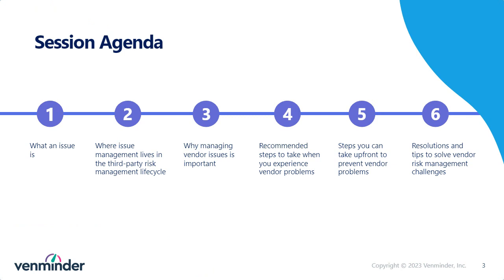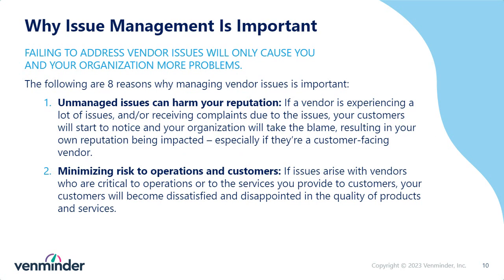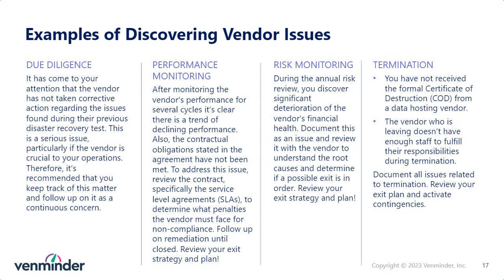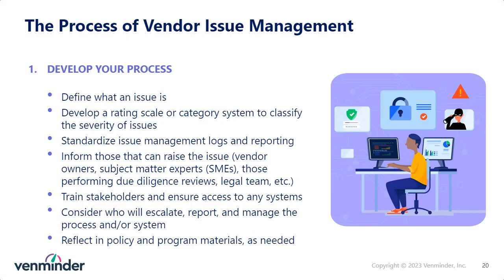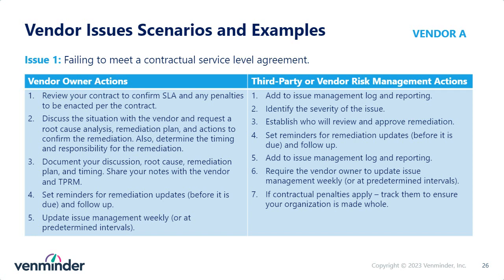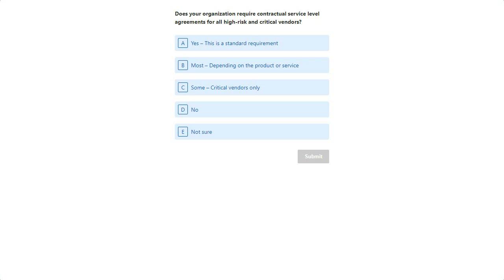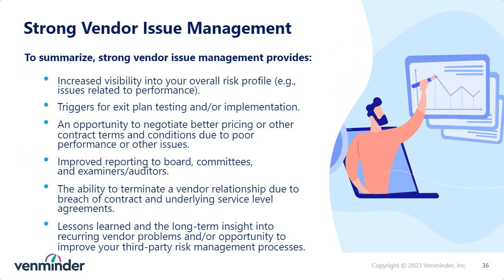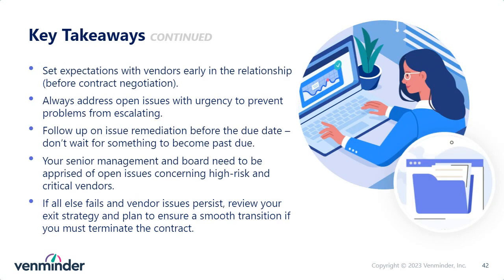How to Manage Vendor Issues and Challenges Webinar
Issue management involves identifying, managing, and tracking vendor issues and taking a strategic approach to resolve the problem. A failure to identify and address vendor issues promptly and efficiently will only cause more problems down the line.

By incorporating standardized issue management procedures into your vendor risk management process, you can protect your organization's reputation, customers, and more. To help you better prepare and handle issues that arise, join us for this webinar to discuss the challenges you may encounter and walk you through possible solutions.